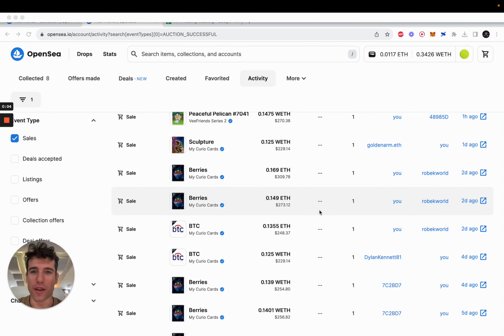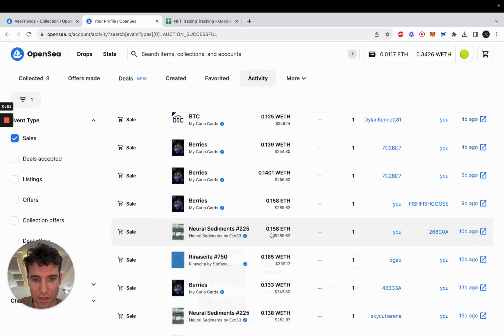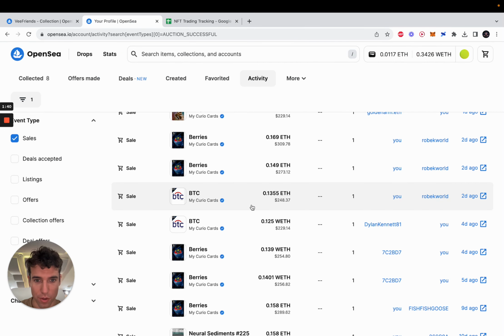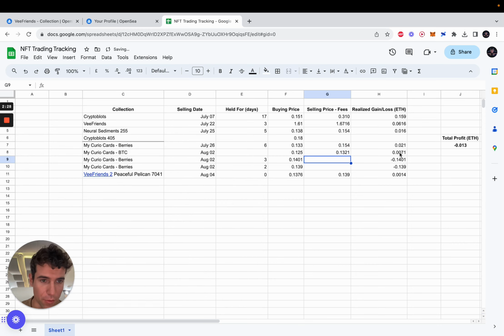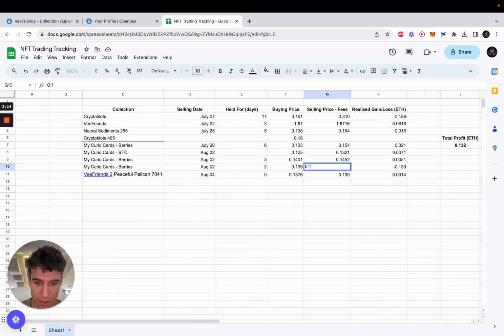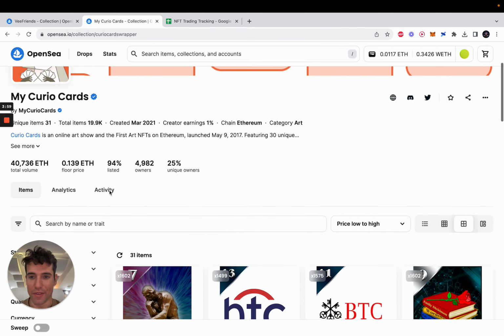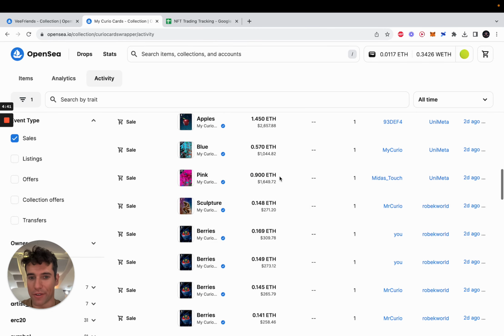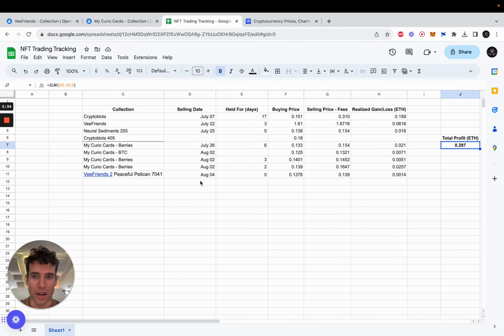NFT Trading Journey Update: More Flips and Profits 🤑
I wanted to give you a quick update on my NFT trading journey. Since my last video, I've had some exciting new flips. I also managed to get my hands on three pieces from My Curio Card collection at decent prices. I'll share the buying and selling prices with you, along with the profits I made. Overall, it's been a successful trading experience, and I'm happy to share my strategies with you.

00:00 Introduction
01:00 Flipping the ArtBlocks NFT
02:21 Flipping the My Curio Cards NFTs
05:19 Profit Calculation